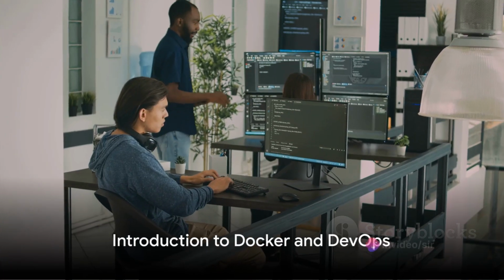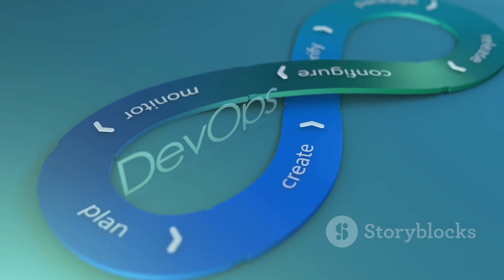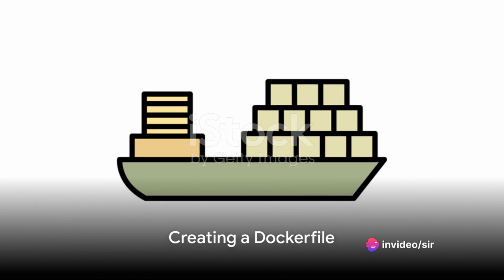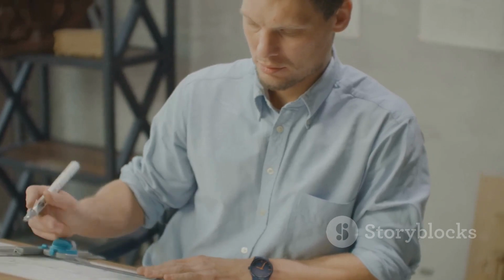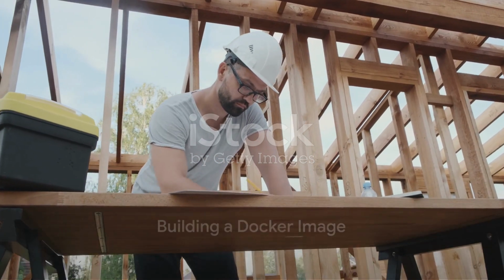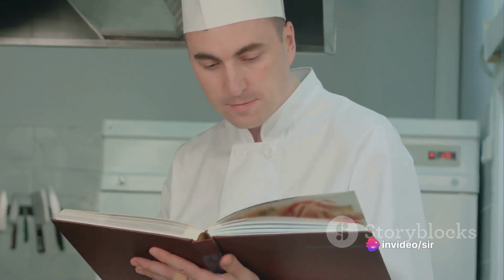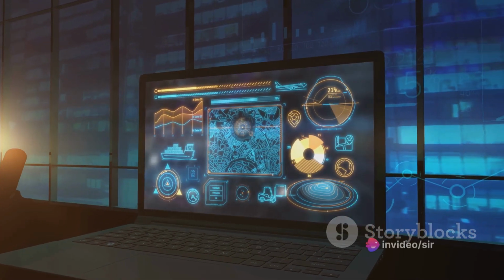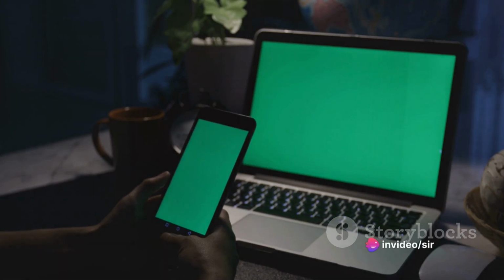Docker Demystified A DevOps Engineer's 2024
🚀 Dive into the world of Docker with our latest YouTube video! 🐳 In this insightful session, we demystify Docker for DevOps engineers, breaking down the complexities and offering a comprehensive guide to streamline your containerization journey. Uncover key concepts, best practices, and practical tips to enhance your Docker skills. Whether you're a beginner or looking to level up your container orchestration game, this video is your go-to resource. Join us as we simplify Docker and empower you to optimize your DevOps workflow. Don't miss out on this essential knowledge – hit play now and boost your containerization expertise! 🔍🔧